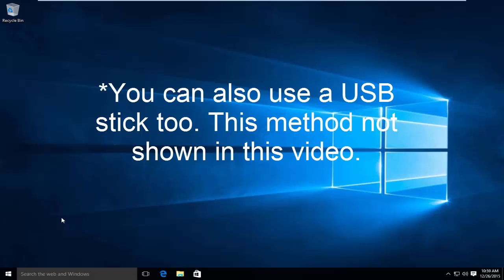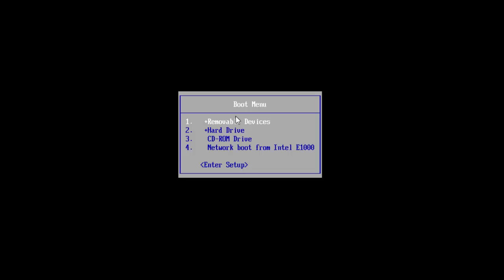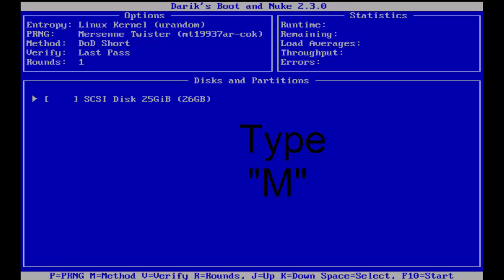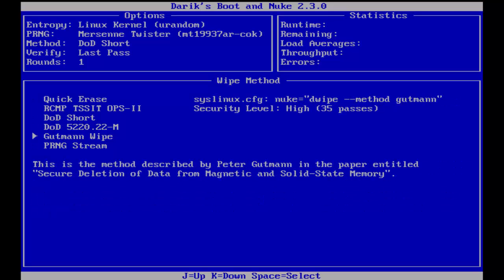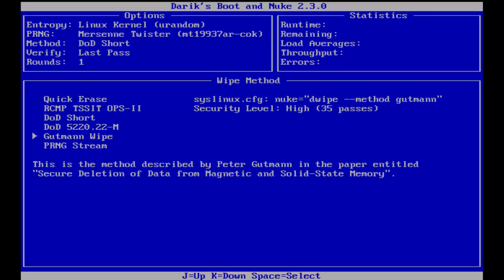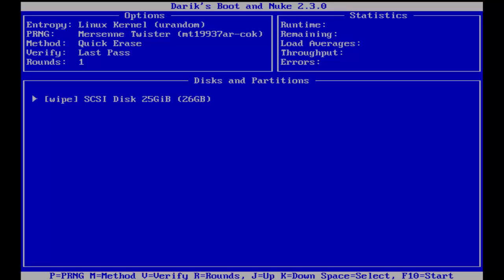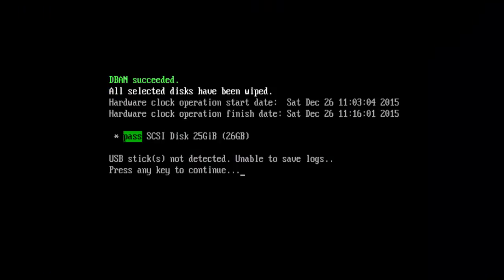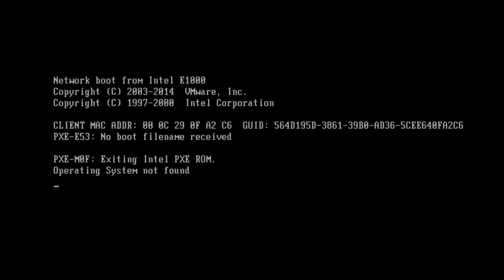Windows 7/8/10: How To Completely Wipe Hard Drive EASY & FOR FREE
This free tool will work with either a DVD/CD or USB stick. You have to burn the ISO image to either medium before using the tool:

If you are looking to wipe or clean your hard drive, this tool is for you. Before disposing of your computer, a safe practice would be to delete the content off of your hard drive so nobody would be able to access your personal files and information at a later date. This, alongside using a powered screwdriver to finish it off, is the right way to wipe your hard drive of personal information before disposing of it to the local recycling plant or junk yard.